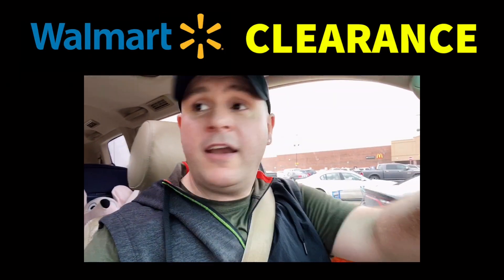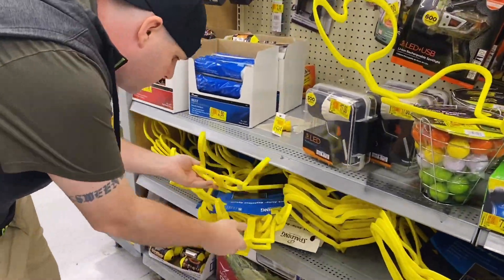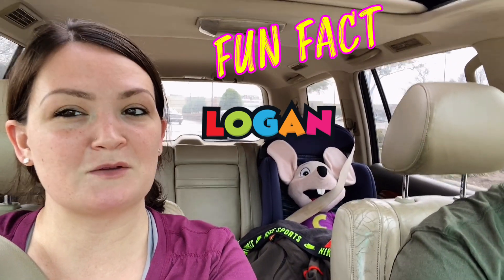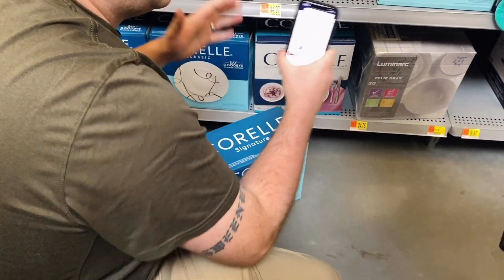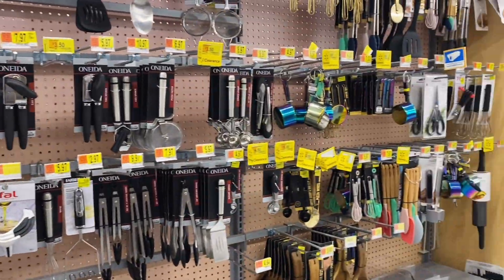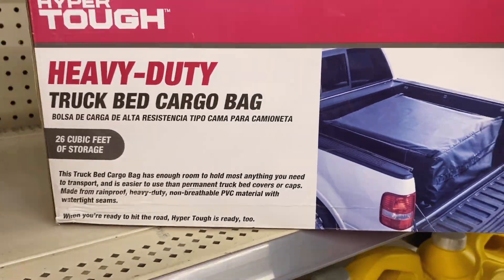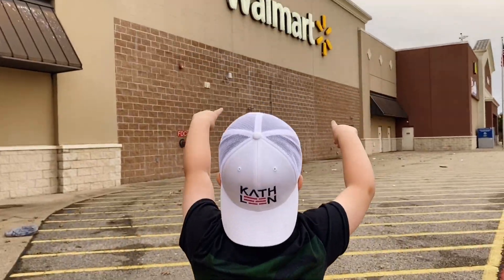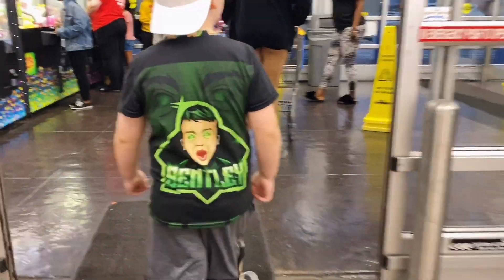73+ ITEMS! (Secret CLEARANCE Extravaganza!) Walmart Deals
So many Walmart clearance deals were found in this video. Secret clearance prices and hidden clearance deals were exposed however lots of regular clearance items are also at remarkable prices! We found far more than 73 items in this video.We really hope you enjoy this one!

Use this video as a guide to what you can look for on your next shopping trip to Walmart.

If you're watching this, thank you so much! We genuinely appreciate all of you for being here.

Also:

Want to find deals at other stores? - watch this video! It will change the way you save money forever!

Super Unsexy